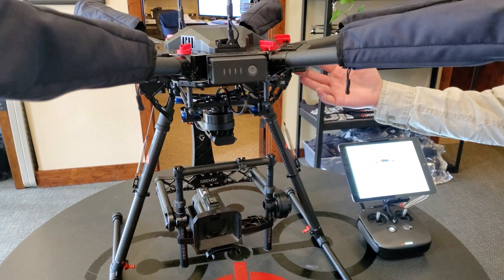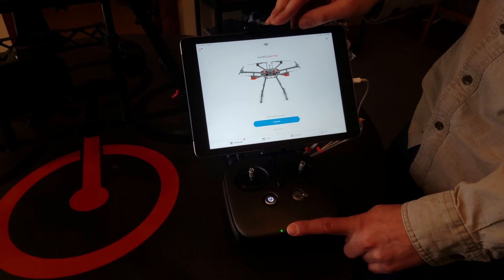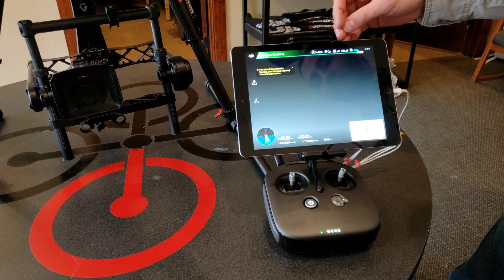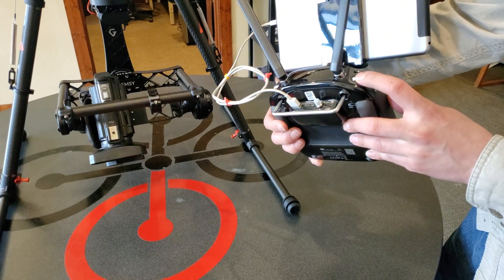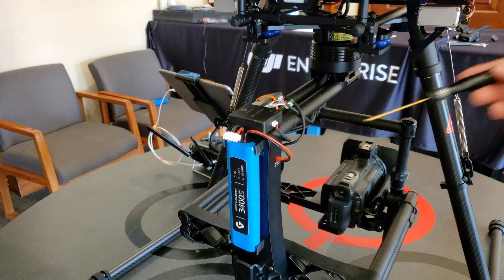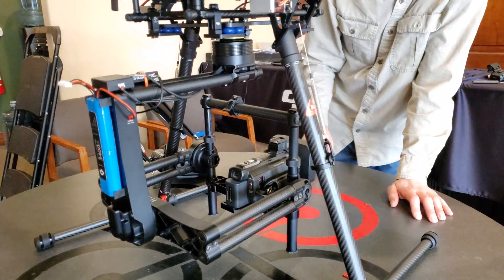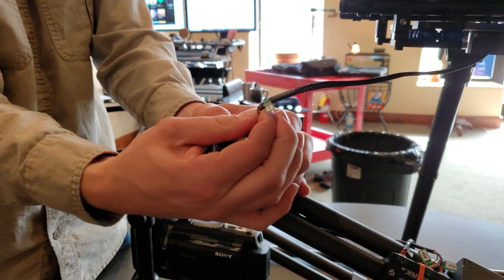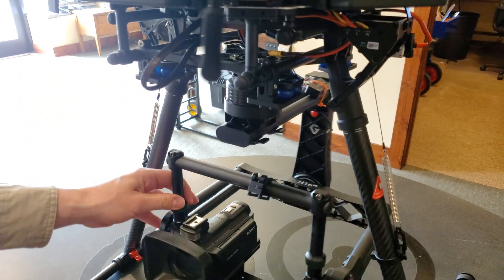Gremsy H16 Gimbal on a DJI Matrice 600 Pro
Gremsy H16 Gimbal on a DJI Matrice 600 Pro, alternative to the Ronin-MX gimbal since they are discontinuing that product.